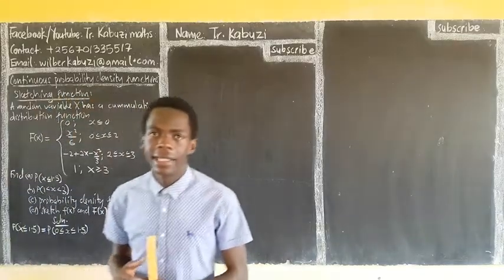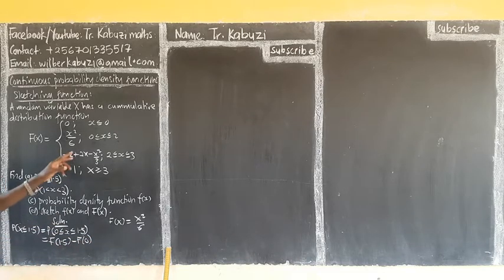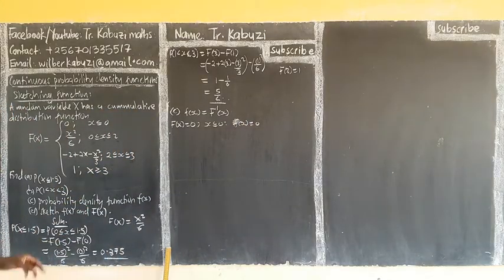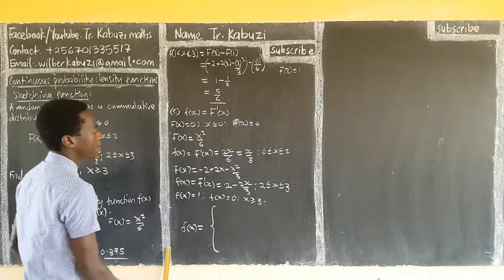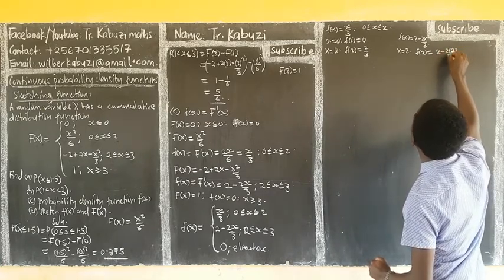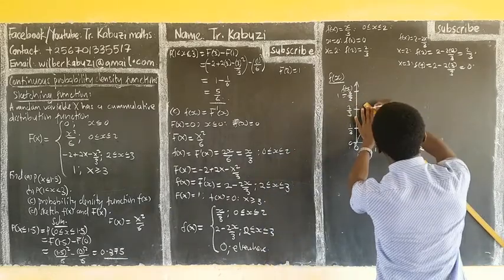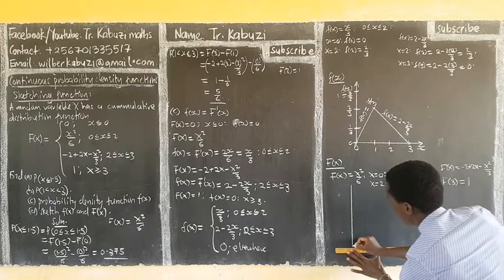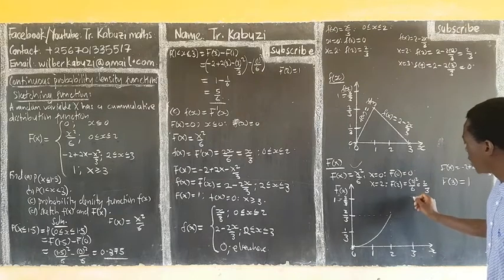sketching quadratic graphs in continuous.........africastruggle.